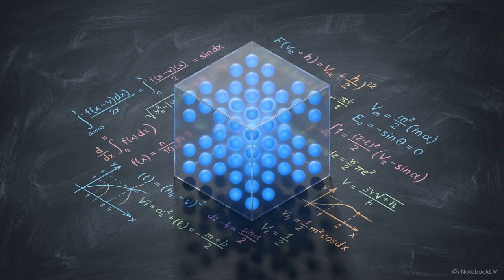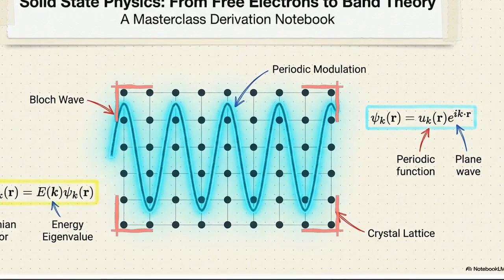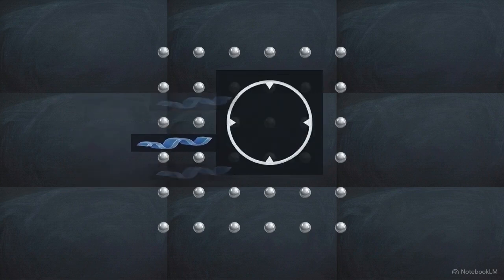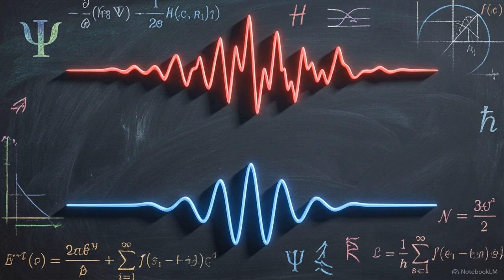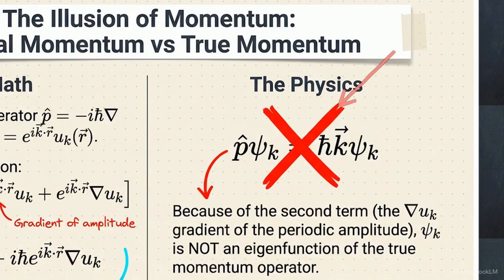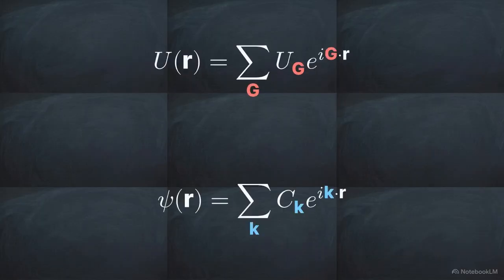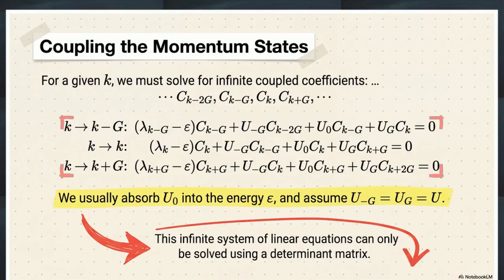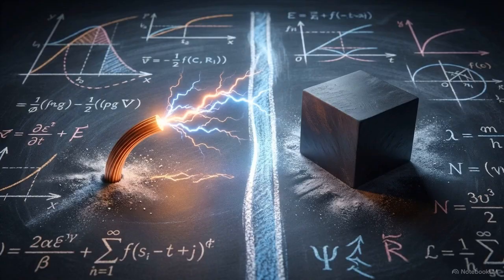The evolution of Band Theory | Condensed Matter Physics | IIT Kharagpur | Professor Notes |PDF given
Welcome to Exam Edge Physics Pulse dedicated to understanding Physics in a clear and structured way. This channel focuses on breaking down complex concepts into simple, logical explanations that are easy to follow and apply.
Topics range across core areas such as mechanics, electricity, magnetism, optics, and modern physics. Each lesson is designed to build strong conceptual clarity rather than rote memorization. Numerical problem-solving, real-life applications, and step-by-step derivations are included to strengthen understanding.